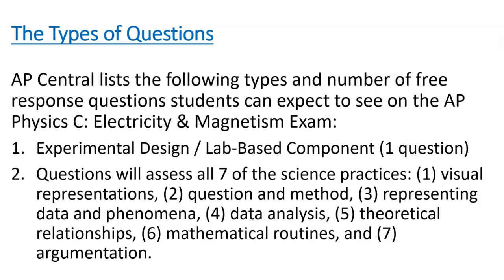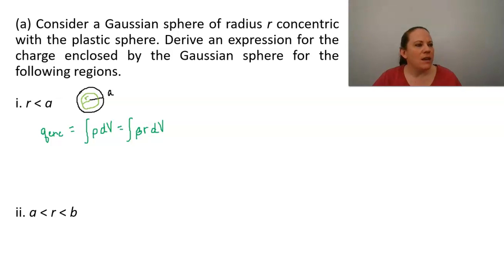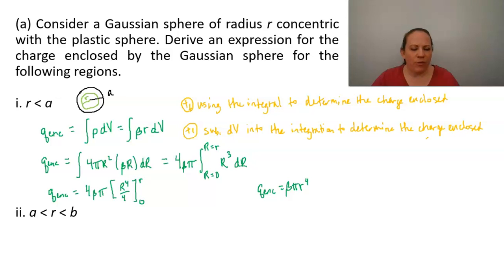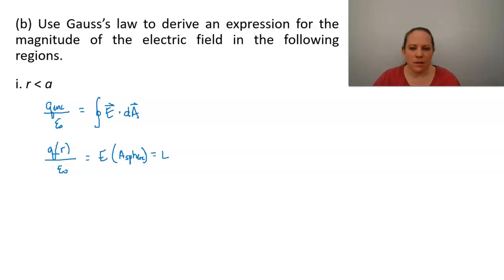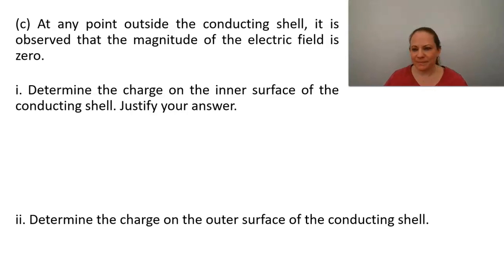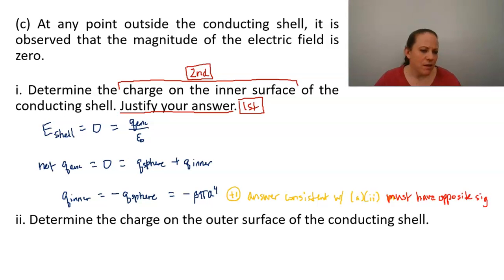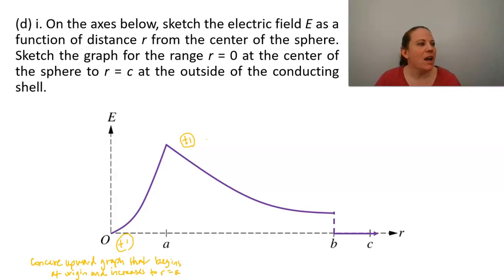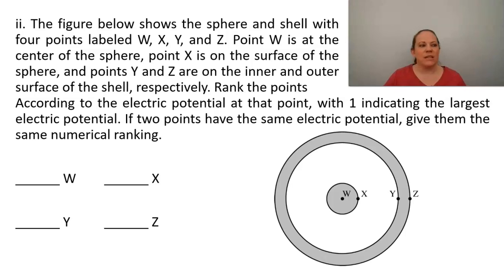AP C E&M Exam Prep 2022 - General Question Type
Welcome to my 2022 video series for AP Physics Exam Preparation! Each week for six weeks, I'll present the solution to a recent AP Physics C: Electricity & Magnetism released free response question to:
* discuss scoring,
all to help students familiarize themselves with how they'll be asked to present their knowledge on the exam. This video is for 2018 Q1, dealing with Gauss's Law and electric potential. [Video 6 of 6 for C: E&M]